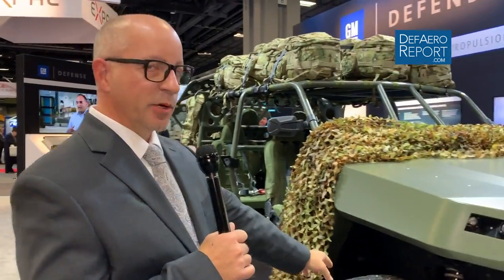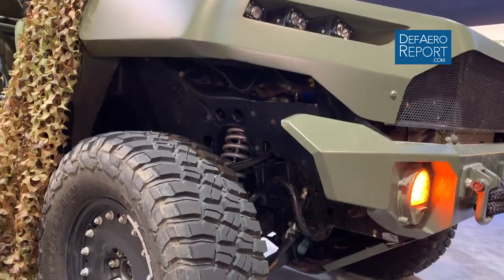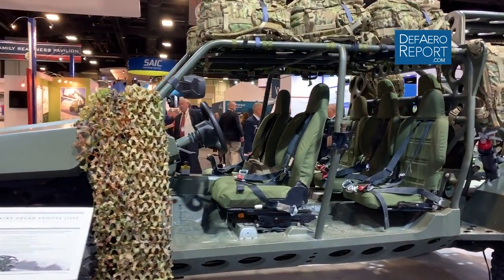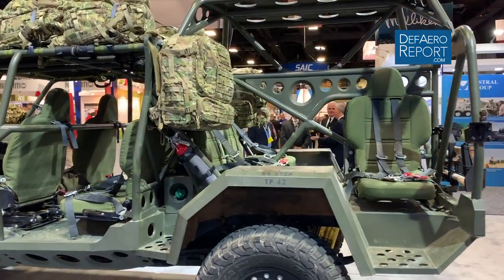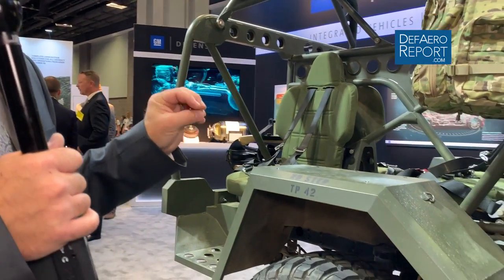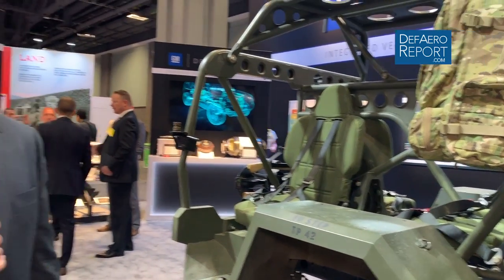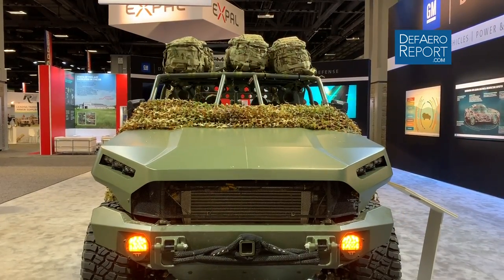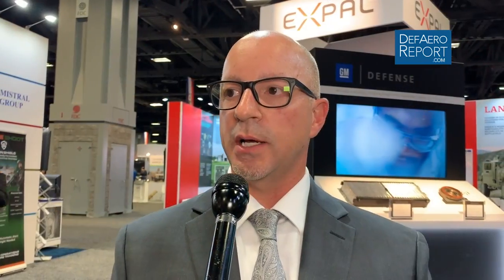GM Defense’s Scrase Unveils New Infantry Squad Vehicle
Matthew Scrase, a performance variant manager at GM Defense, discusses the new prototype the company developed for the US Army’s Infantry Squad Vehicle competition with Defense & Aerospace Report Editor Vago Muradian at the Association of the United States Army’s 2019 annual meeting in Washington, DC.